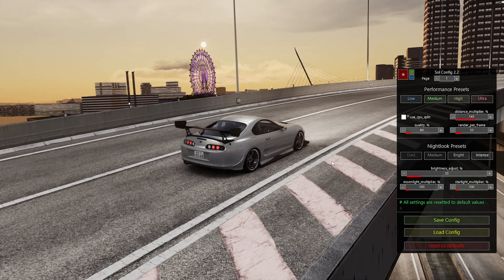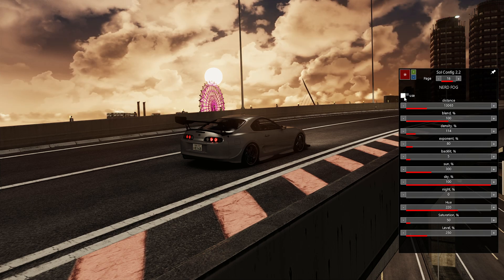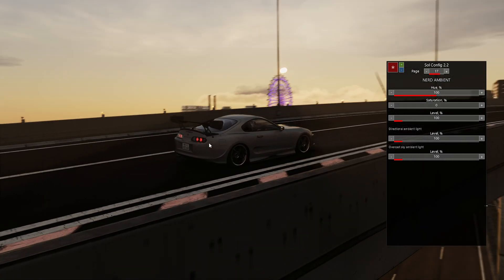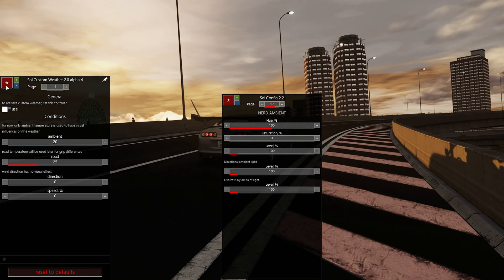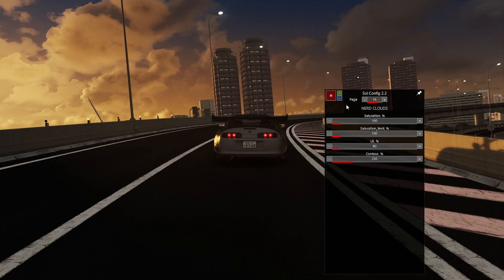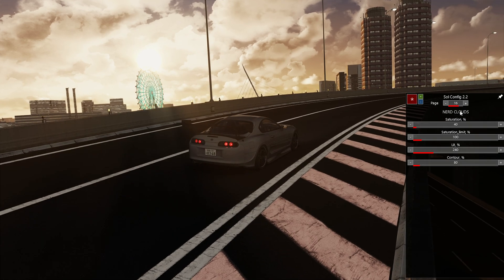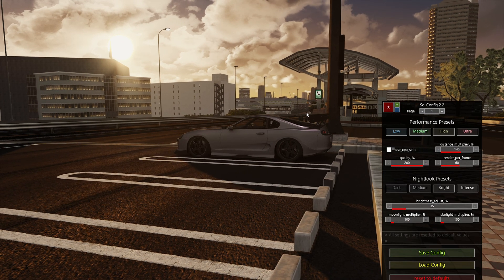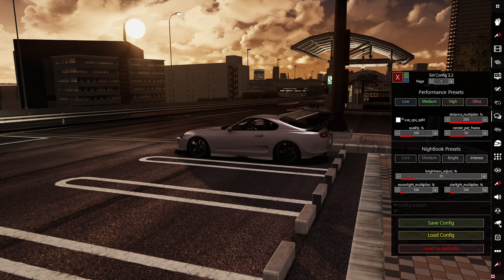GUIDE: Realistic Sky / Build Sunset / SOL config / CSP settings / AC video settings / PP filter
Hi everyone! I hope you enjoy todays video on how to fix your sky with SOL config and how to make your game much more dynamic and realistic. You can copy my SOL CONFIG settings in the video,
MY PC SPECS:
RTX 3080 12GB FTW ULTRA
Ryzen 7 5800X 3D
4000MHZ 32GB RAM